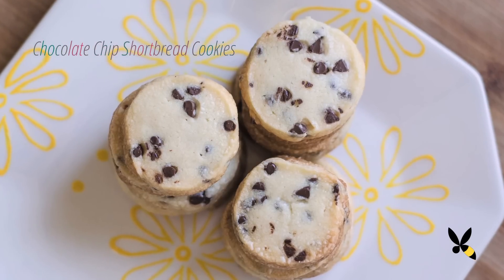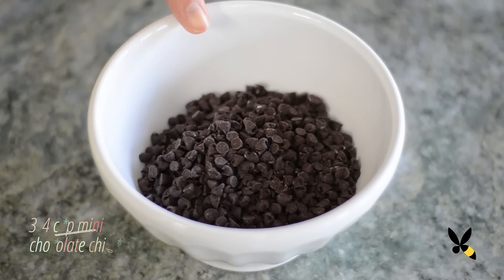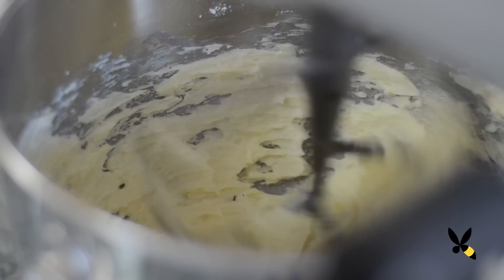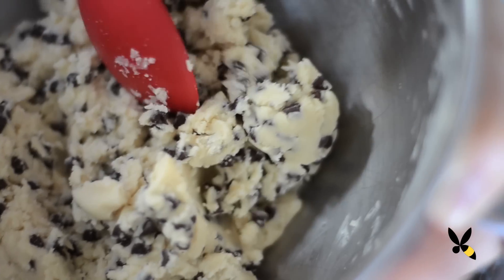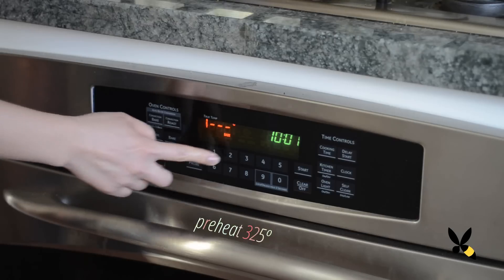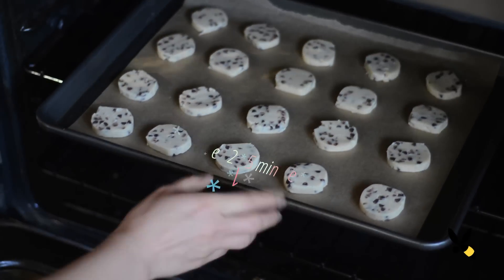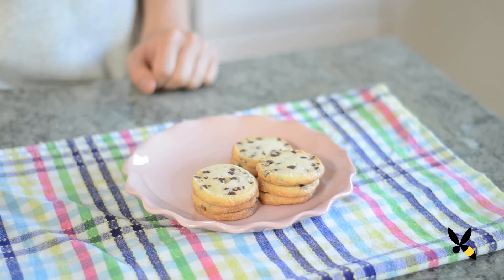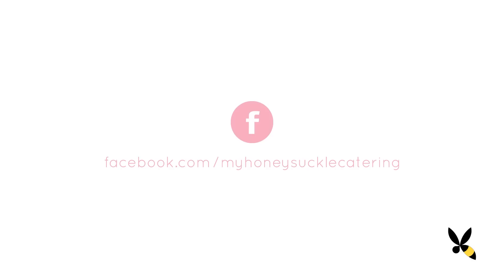Chocolate Chip Shortbread Cookies Recipe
Bakery vs Homemade MATCHA MOCHI CAKE Do you love chocolate chip cookies? Well, these shortbread cookies are like that beloved classic with a crunchy twist! DAILY UPDATES

Also, leave me a video response!

Ingredients:
2 sticks (1 cup) soft, room temp. Unsalted Butter
2 cups of All Purpose Flour
3/4 cup MINI chocolate chips
3/4 cup powdered sugar
1/2 tsp table salt
1/2 tsp vanilla extract

Directions:
In a mixer combine the butter and powdered sugar. Beat until smooth (about 3 min.). Add vanilla, salt, and flour. Beat until the batter barely comes together. Do not overmix. Remove the bowl and mix in the chocolate chips with a spatula. Lay out a sheet of plastic wrap on the counter/workspace and scoop out half of the batter. Roll it into a log and repeat for the rest. Wrap well and chill it in the fridge for about 2 hours. This will help keep the batter stiff, making it easy to slice. Once the dough has been chilled, preheat your oven to 325ºF. Slice your dough into 1/2" thick slices and arrange on a parchment paper lined baking sheet. Bake 12-15 minutes until crispy and lightly browned. Remove the cookies, let it cool for about 10 minutes, and enjoy!

*makes about 4 dozen

I create these videos for those looking to up their game in the kitchen and for those who are interested in cooking gourmet dishes in a few easy steps. My tutorials are perfect for college students and young family chefs.

Music written, recorded, produced by Aaron Prim

Making things Fun, Pretty, and Delicious! Honeysuckle is a lifestyle channel for young adult women interested in entertaining and cooking at home. easy recipe by honeysuckle Recipes - Topic